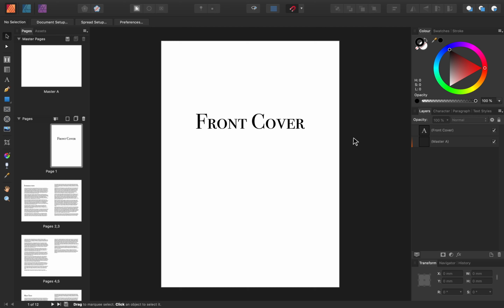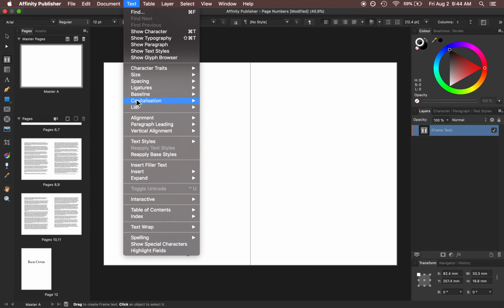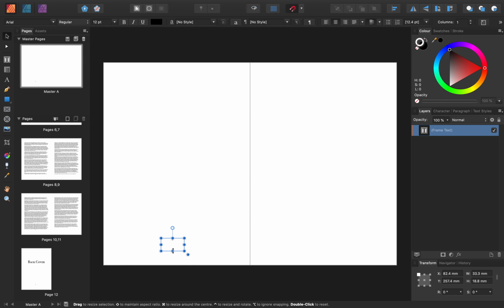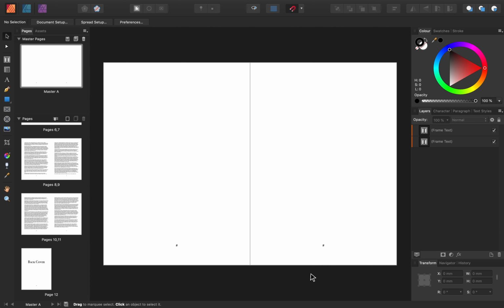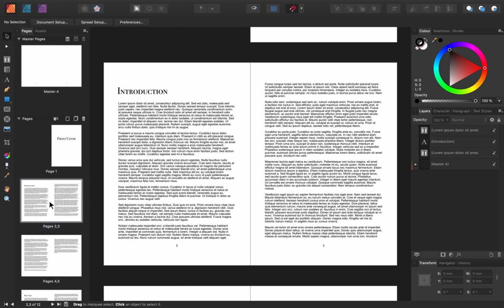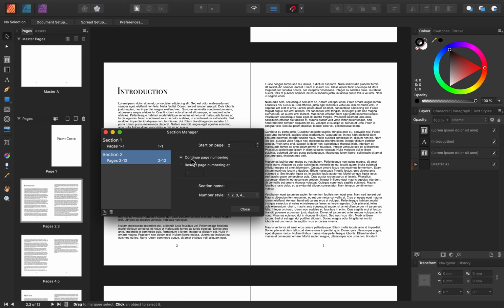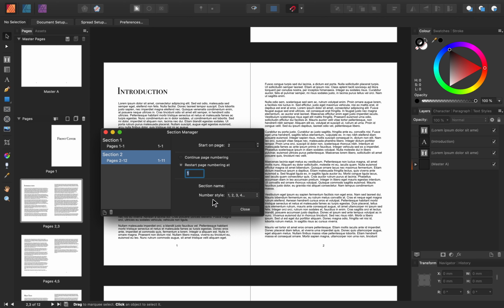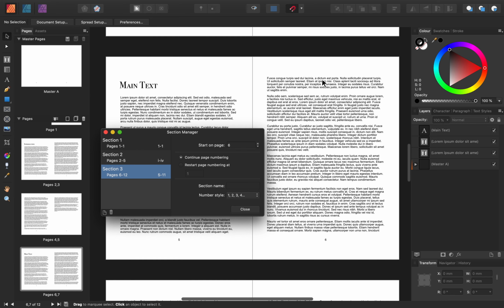Get Page Numbers to Start Where You Want - Affinity Publisher Tutorial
Ready to master Affinity Publisher?

In this Affinity Publisher Tutorial, we’ll learn how to add page numbers. Better yet, we’ll even learn how you can use the Section Manager to add sections to your pages. This allows you to adjust how page numbering looks throughout different sections of your document. Whether you want to remove page numbers, add roman numbers, or keep basic numerical page numbering, this video tutorial has you covered. Affinity Publisher does a great job keeping page numbers nice and simple.